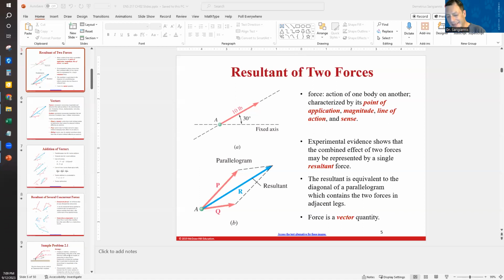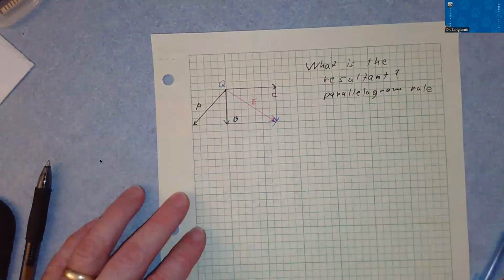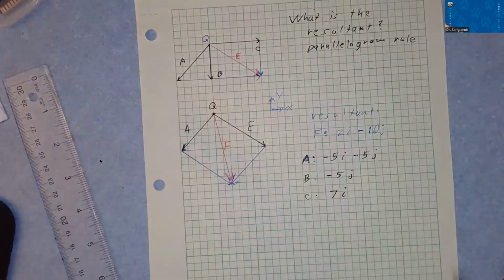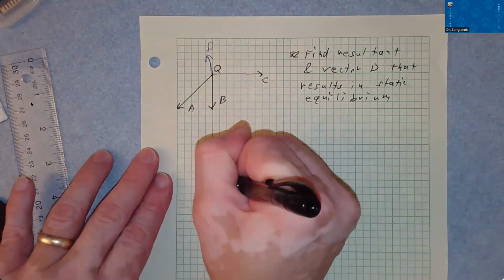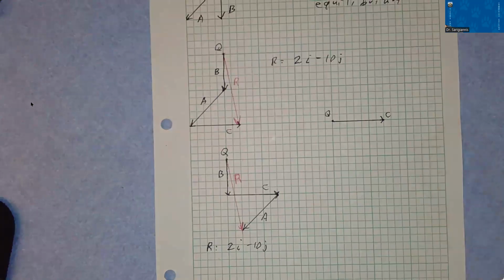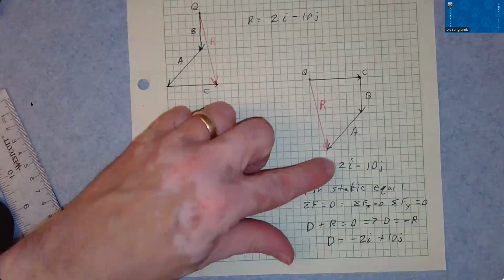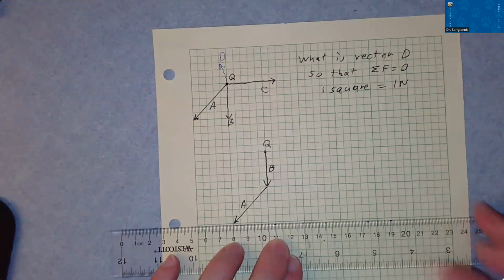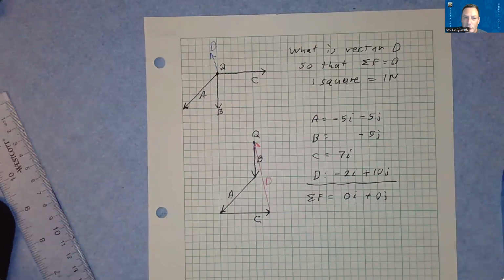ENS 217 Vector Diagrams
Video on working with vectors graphically. Parallelogram Rule, Vector addition, solving for unknown vector.
0:00 Intro
1:09 Parallelogram Rule Example
8:10 Using Vector Addition (tip to tail) to find a resultant
16:00 Using Vector Addition (tip to tail) to find an unknown vector